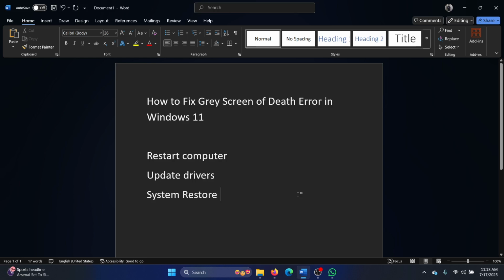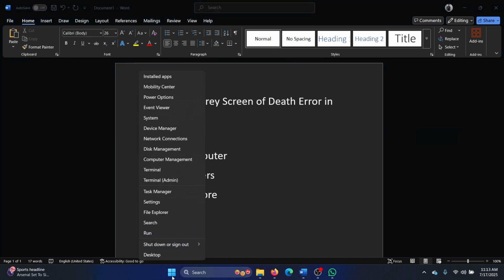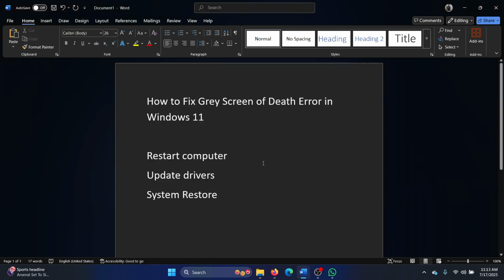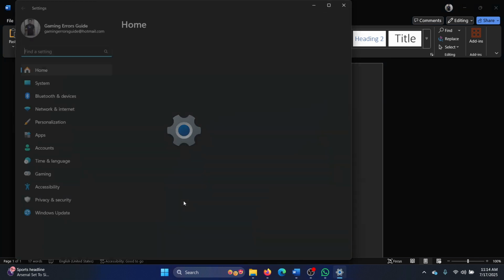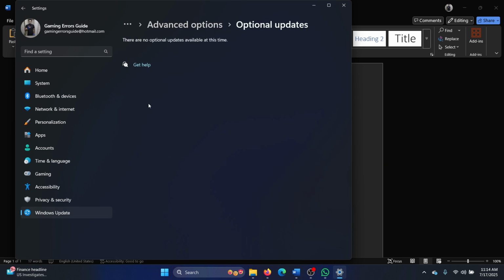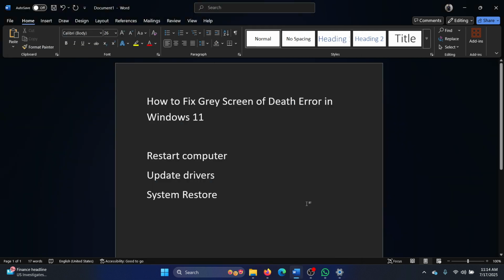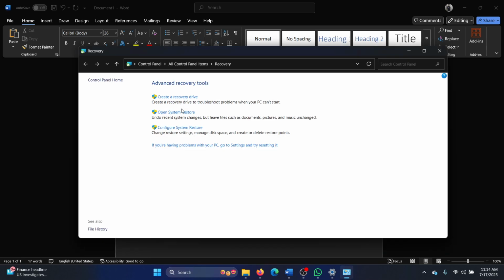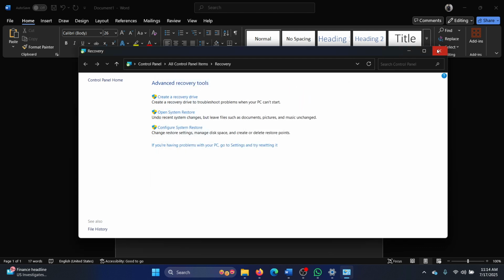How to Fix Grey Screen of Death Error in Windows 11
Video Title:  How to Fix Grey Screen of Death Error in Windows 11

If you wish to Fix Grey Screen of Death Error in Windows 11 then please watch this video.